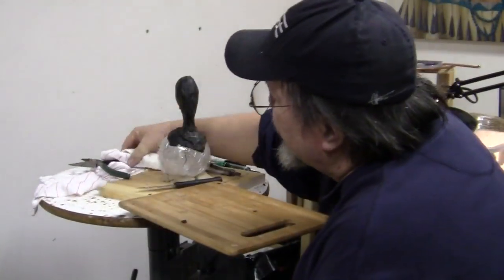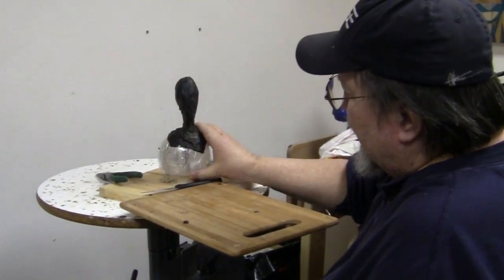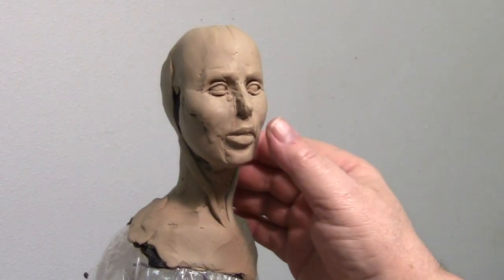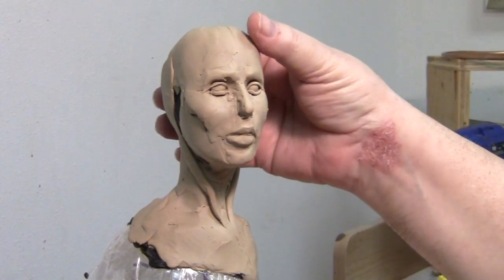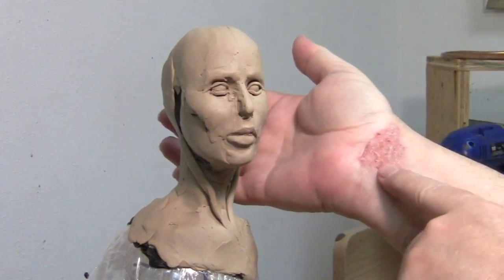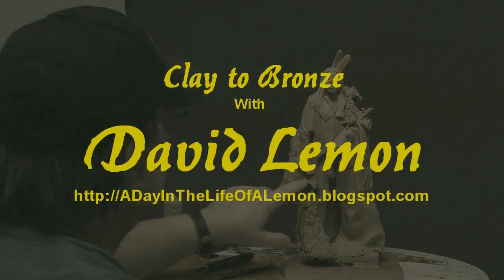Commission - Indian Girls Face Appears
I've recieved a commission to create two busts of an Indian man and woman to be fitted in bronze on the top of two crystal balls at the top of a set of door handles. There's going to be a lot of creativity in these door handles and my contribution is just part of it.
Thanks to Michael Brown, Poinciana, Florida, for finding where to buy Victory Brown Wax. Here's a link to that website. Happy sculpting all.